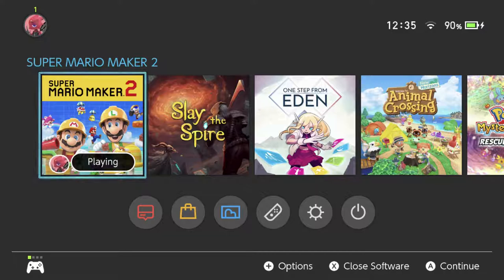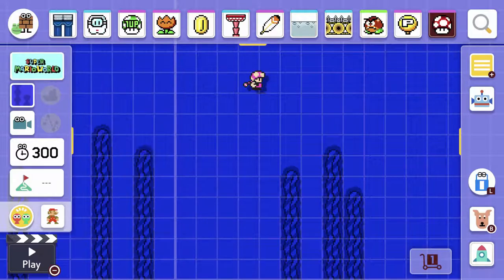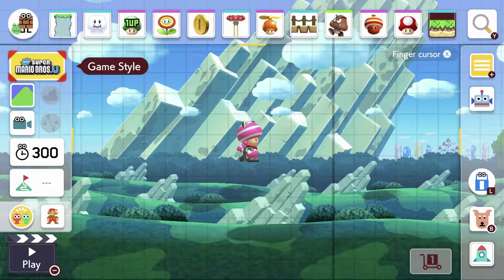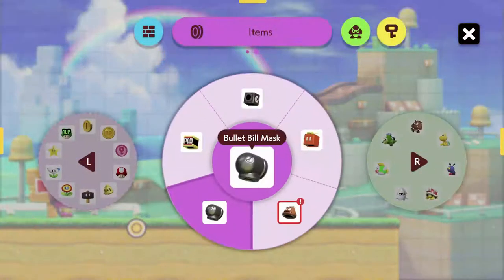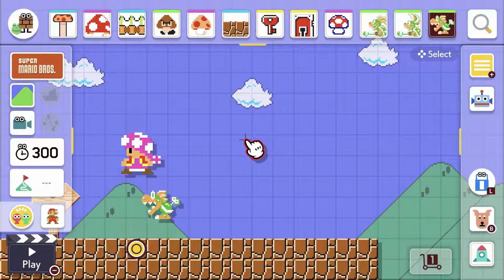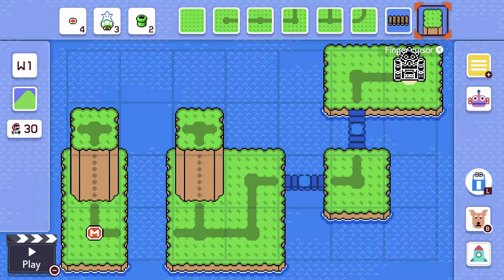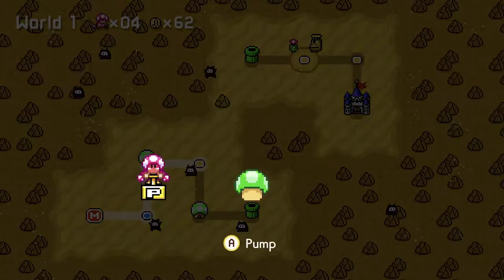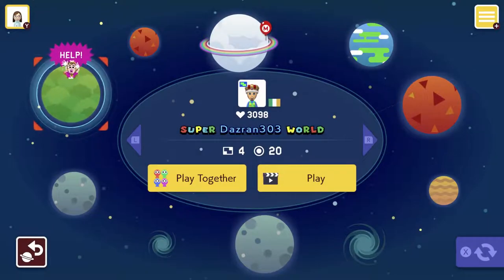Super Mario Maker 2 - A New Fantastic Point of View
going in to record this, i was actually kinda expecting to praise the new overworld builder? nothing's scripted here so you can never predict what recording dani is gonna say, she's a total wildcard

she's also pretty cute tho